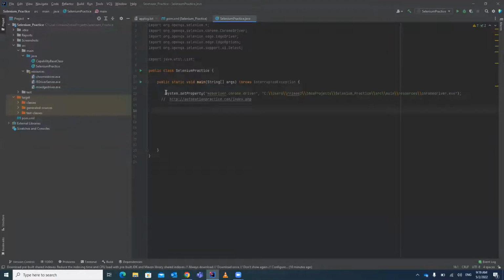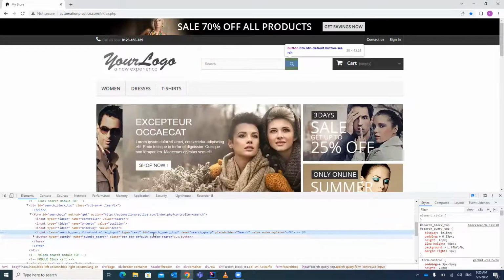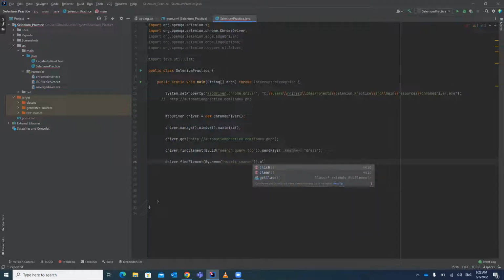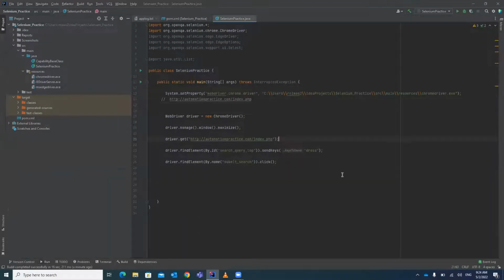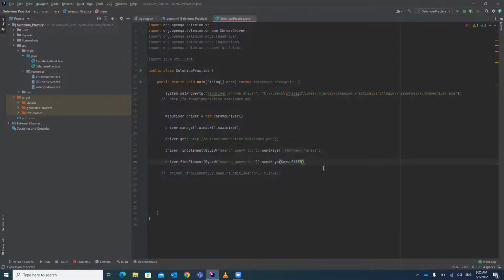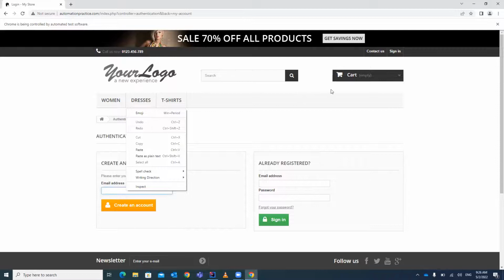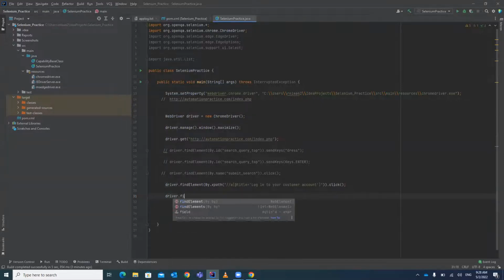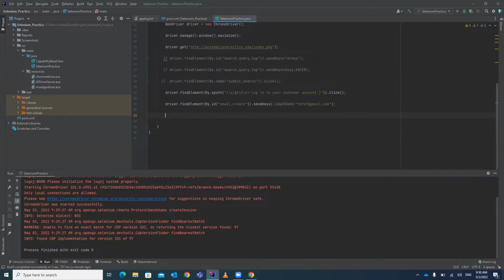🔥Master SendKeys & Keyboard Actions in Selenium|Press Enter Key & Type Automation|Selenium WebDriver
🔥 Automate Keyboard Actions Like a Pro with Selenium!
In this video, you’ll learn how to use SendKeys, press ENTER, and perform advanced keyboard actions in Selenium WebDriver — essential for simulating real user input during Automation Testing. 💻✨
🧠 Detailed Overview
Welcome to Selenium Session of our Selenium WebDriver Training Series by Rahul Automation Studio 🚀

In this hands-on tutorial, you’ll explore how to handle keyboard inputs using SendKeys and Actions class, including pressing Enter, Tab, Control, Shift, and other key combinations to automate your web test scenarios efficiently.

By the end of this video, you’ll understand how to send text to input fields, handle form submissions, perform keyboard shortcuts, and integrate these techniques into your automation frameworks and test scripts.

This topic is frequently asked in interviews — and mastering it will make you more confident in building real-world Selenium test automation projects. 🎯
✅ Key Learning Points
💡 Understanding SendKeys() method in Selenium
💡 How to type text and press Enter automatically
💡 Perform complex keyboard combinations (Ctrl + A, Ctrl + C, etc.)
💡 Simulate keyboard events using the Actions class
💡 Use Keys.ENTER, Keys.TAB, Keys.RETURN effectively
💡 Real-world examples of keyboard automation
💡 Troubleshooting input or keypress issues
⏱️ Timestamps (Auto-Generated Chapters)
00:00 – Introduction & Overview
01:20 – What is SendKeys Method
03:10 – Keyboard Enter Action
05:30 – Using Actions Class for Keyboard Events
08:10 – Demo: Automate Form Input
10:30 – Summary & Next Steps

💬 Want to become a QA Automation Engineer?
Join Rahul Automation Studio today for real-world Selenium, Playwright, Appium, API Testing & Framework Training, plus interview prep and placement support! 🚀

Rahul Automation Studio 🚀 is your one-stop destination for Software Testing & Automation Training, Project Support, Interview Preparation, and Career Mentorship.

We help QA professionals, beginners, and working testers transition into Automation with confidence through practical, project-based training.

Our Offerings Include:
🟢 Training: Manual & Automation Testing, Selenium, Playwright, Appium, API Testing, TestNG, Jenkins, Maven, Git & more.
🟡 Project Support: Real-time job & framework assistance.
🔵 Interview Services: Mock interviews, resume reviews, and Q&A sessions.
🟣 1:1 Mentorship: Personalized guidance for career & skill growth.
🟤 Placement Support: Connecting skilled QA professionals with top automation roles.

If this video helped you, don’t forget to Like 👍, Comment 💬, and Share 🔁 with your fellow testers!
Your support motivates us to bring more real-time Selenium tutorials & automation projects every week! 🚀